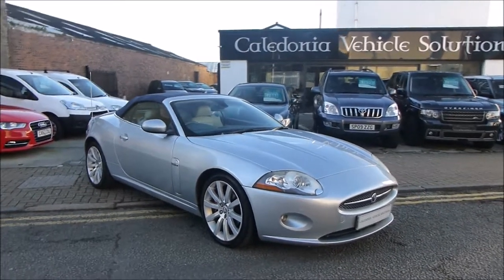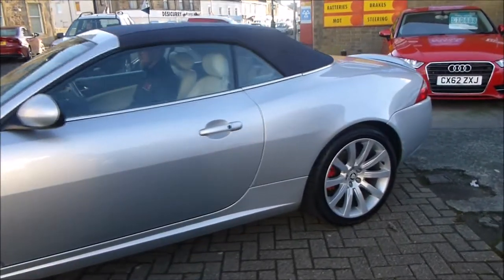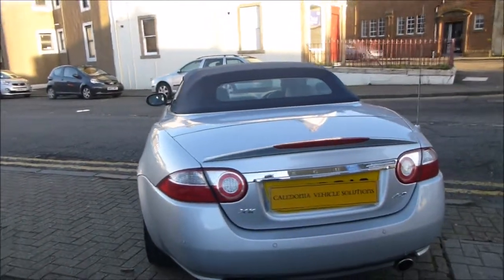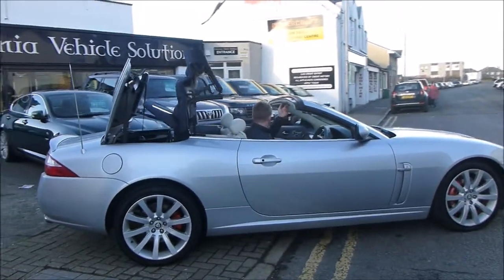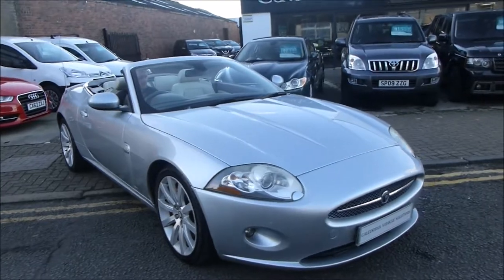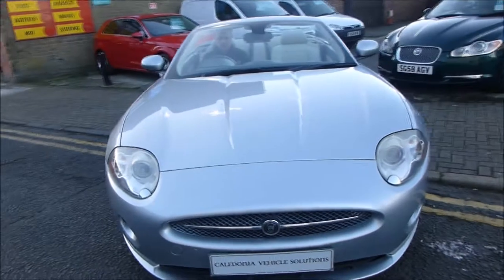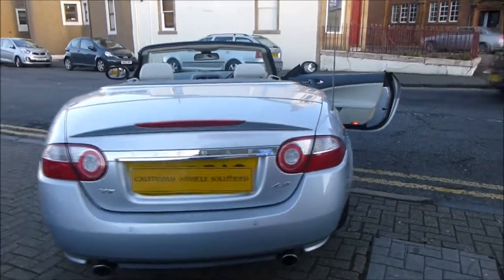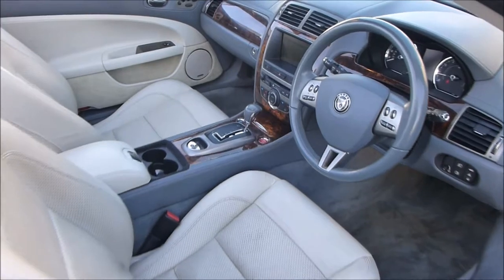JAGUAR XK 4.2 CONVERTIBLE 2d AUTO 294 BHP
WE CAN PUT A BOW ON THIS FOR YOUR LOVED ONE

THE PERFECT XMAS GIFT MAYBE ;)

***2006 56 JAGUAR XK 4.2 CONVERTIBLE 2d AUTO 294 BHP***

The Jaguar XK remains one of the most desirable all-rounders in its class

SEPT 18 MOT & SERVICE HISTORY, STUNNING EXAMPLE, GREAT SPEC